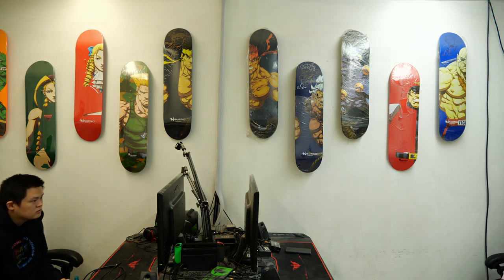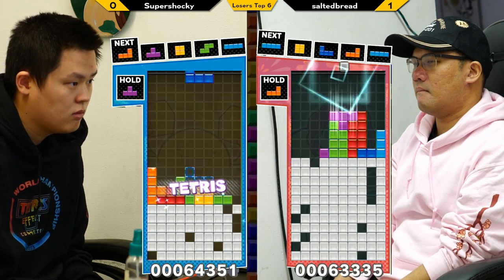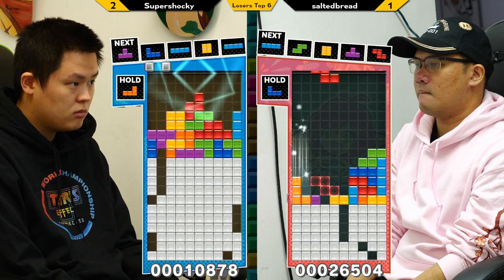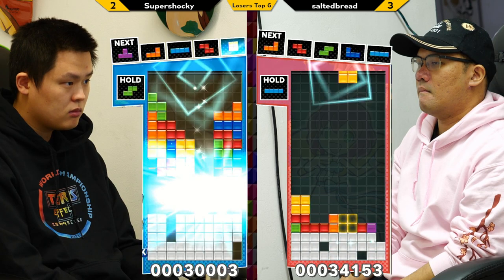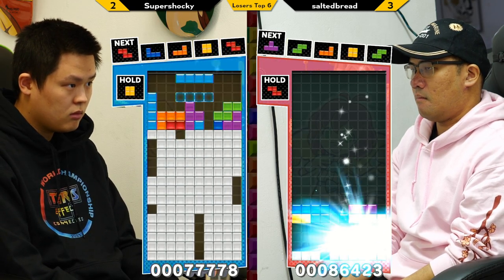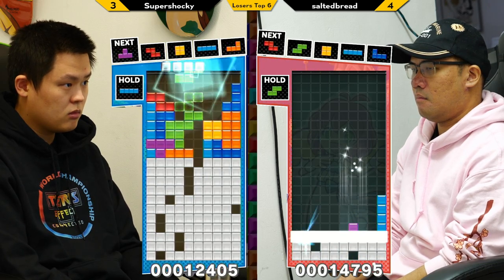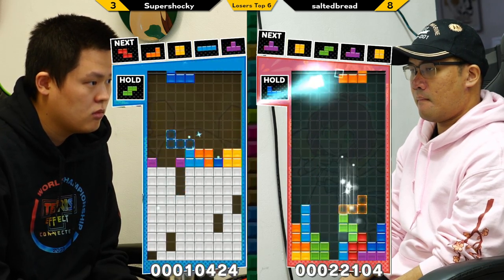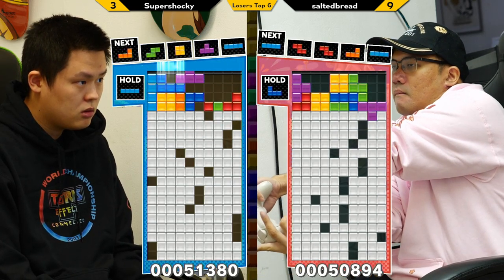Xeno Tetris X Losers Top 6 - Supershocky vs saltedbread - Puyo Puyo Tetris 2 Tournament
Supershocky vs saltedbread

Game: Puyo Puyo Tetris 2 Tournament

Commentators:
 - Zircean
 - ItsJustGeorge (@ItsJustGeorge98)

Venue Fee: $8
Singles:   $7
Venue Address -
21 Ludlow